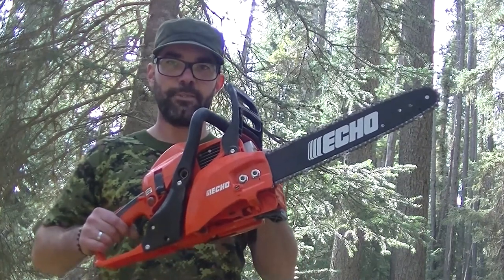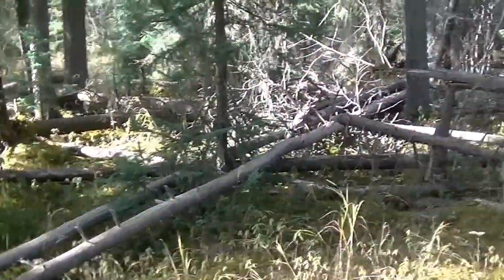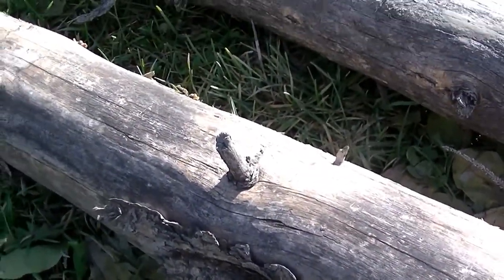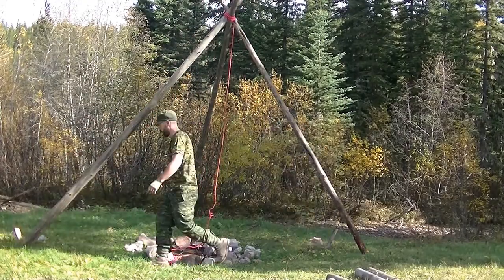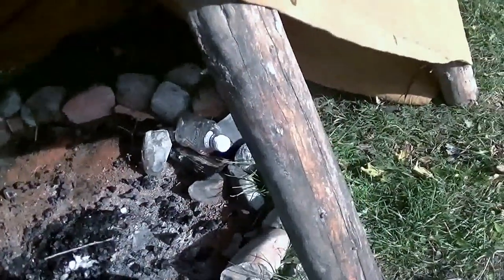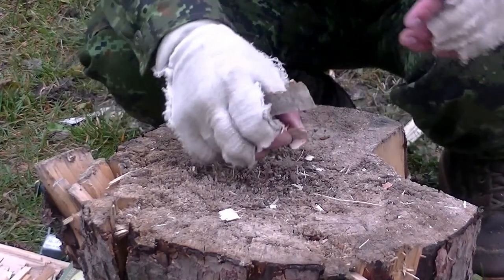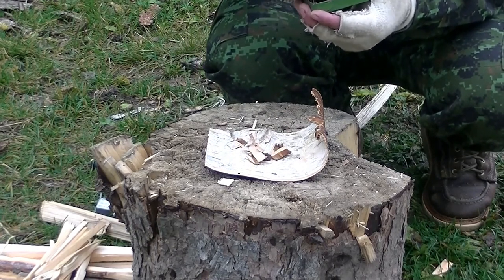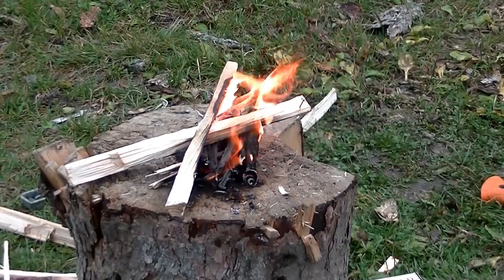episode 13- how to build a tipi and start a survival fire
raising a tipi , camping and fire starting